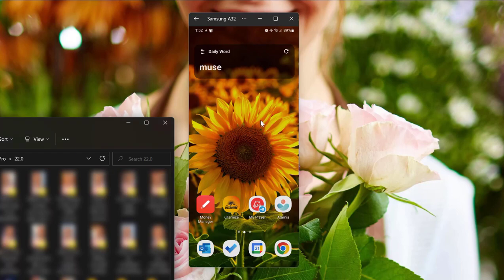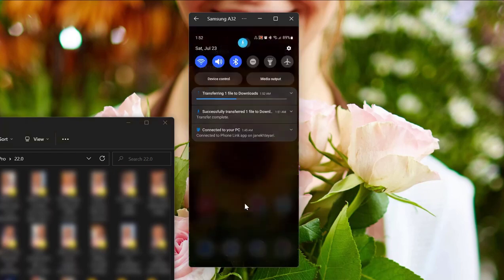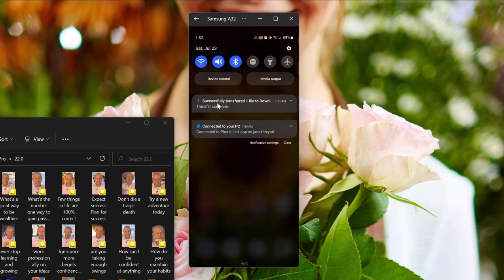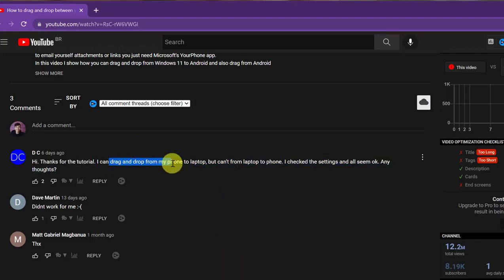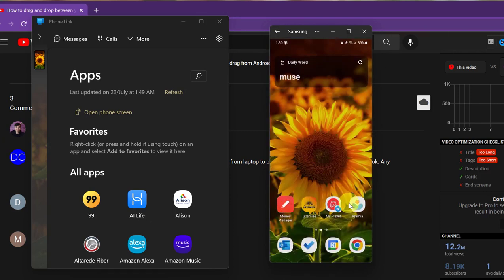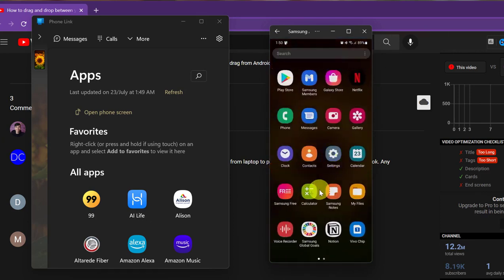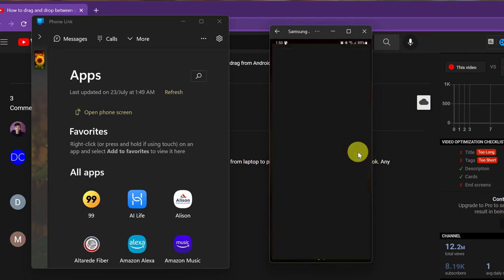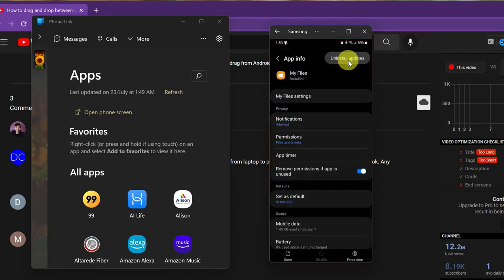Phone Link Drag and Drop Solution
Tech journey uncovering product potential, reviews, bug fixes, tips, and Learning Them
Join us on our daily tech journey as we explore the latest and greatest in the world of technology! From new gadgets to innovative software, we cover it all and bring you in-depth reviews, analysis, and teaching to help you understand their full potential. But that's not all! Our mission is to help you unlock the secrets of these products and software and shows you how to use them to their fullest advantage. And if you ever encounter any software bugs, we'll be there to debug and find the solution, so you can enjoy seamless technology experiences.

@janekhteyari everywhere!